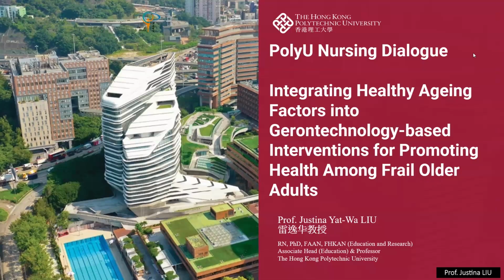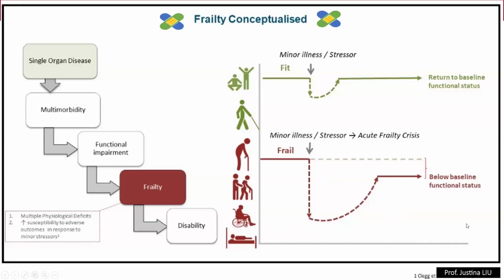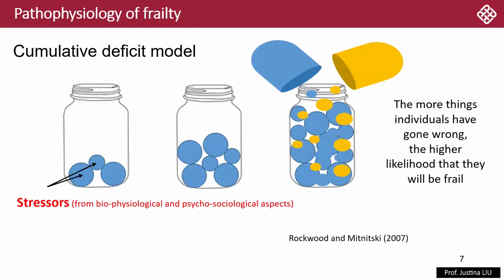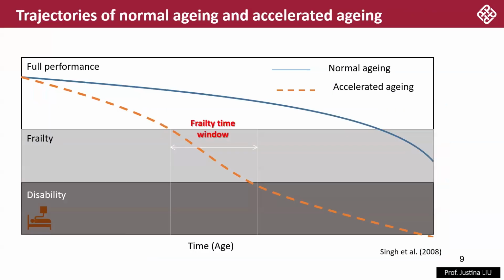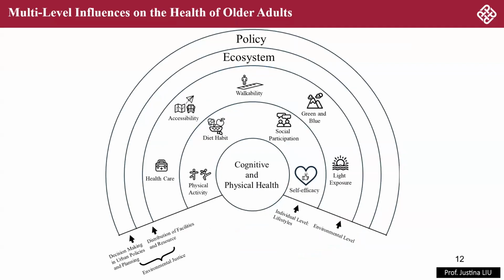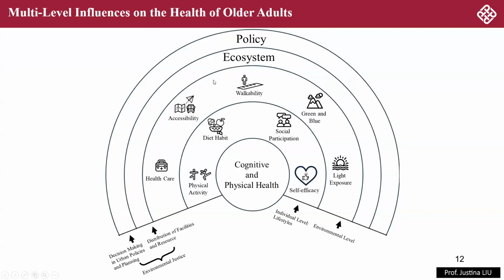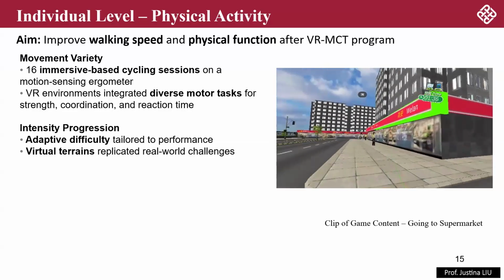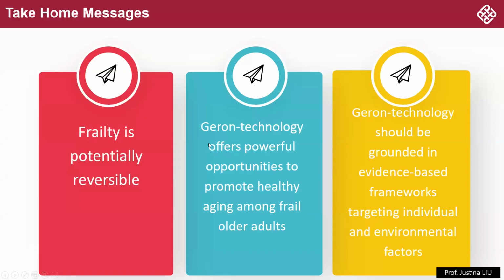PolyU Nursing Dialogue: Prof. Justina LIU (2025-11-24 Recording)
Title: Integrating Healthy Ageing Factors into Gerontechnology-based Interventions for Promoting Health Among Frail Older Adults

Speaker:   Prof. Justina LIU
                  Associate Head (Education) & Professor
                  School of Nursing
                  The Hong Kong Polytechnic University